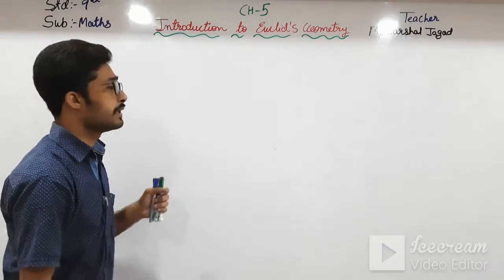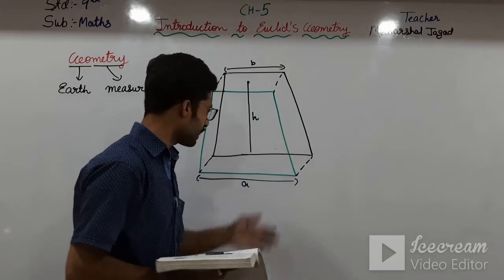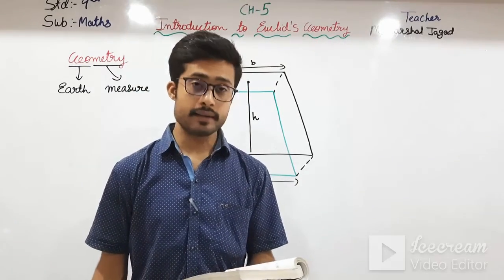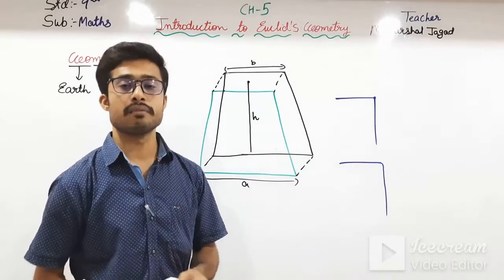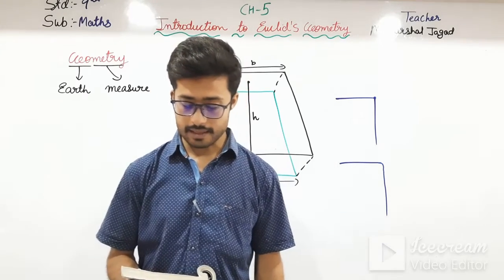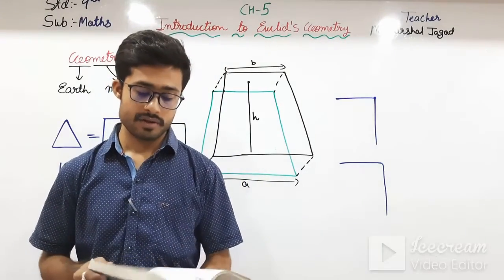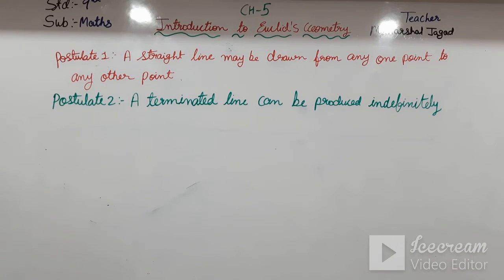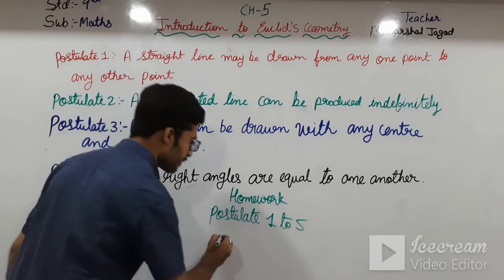STD:9 (ENG.MED) | MATHS | CH-5 | INTRODUCTION TO EUCLID'S GEOMETRY | TEACHER : MR. HARSHAL JAGAD